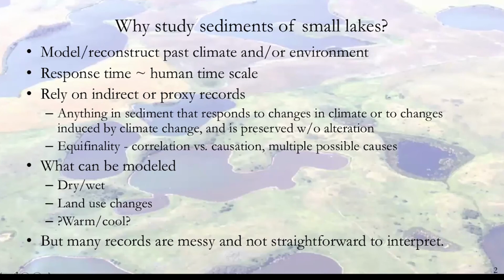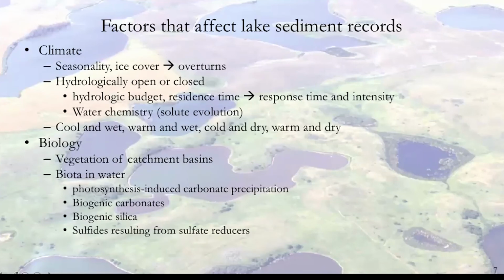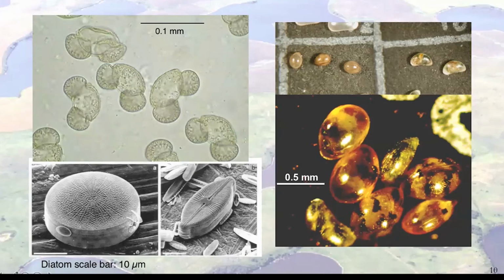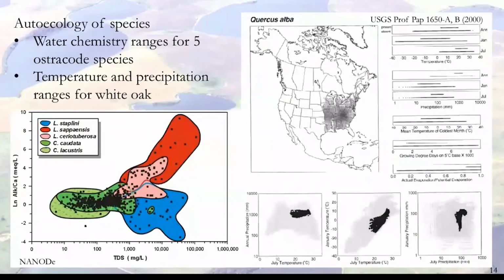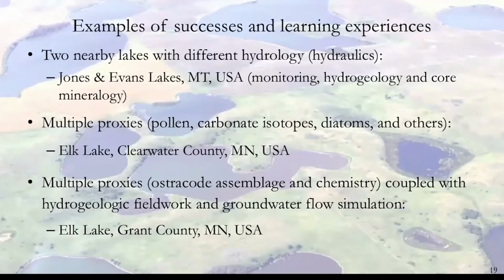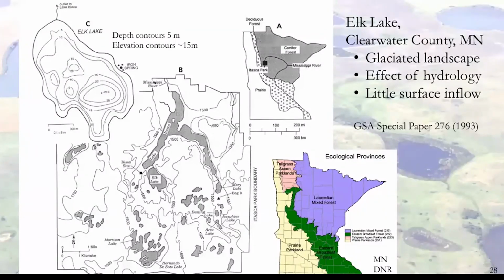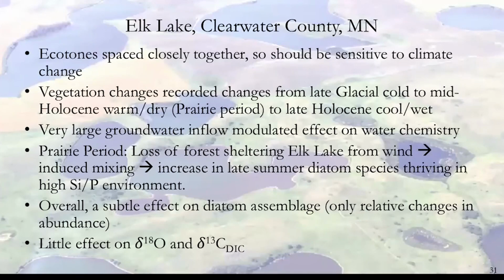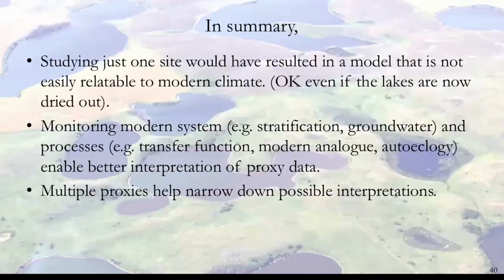JpGU-AGU 2020 Plenary Talk: Reconstructing continental paleoclimate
Reconstructing continental paleoclimate: Making sense of messy records

JpGU-AGU 2020 plenary talk by Emi Ito, University of Minnesota, Minneapolis